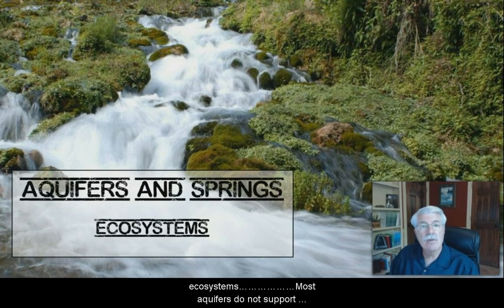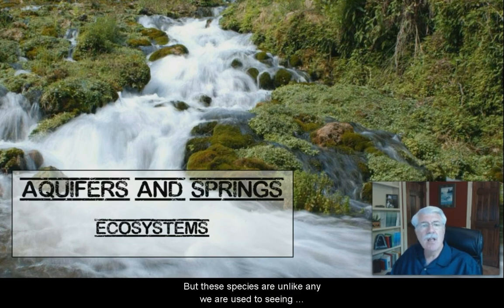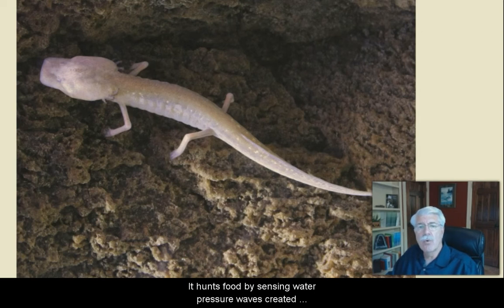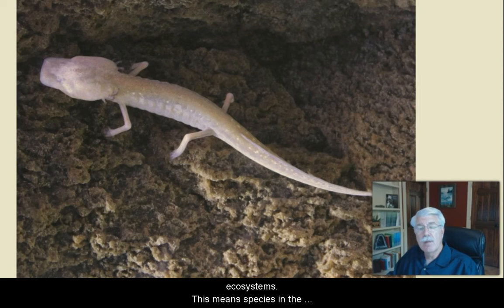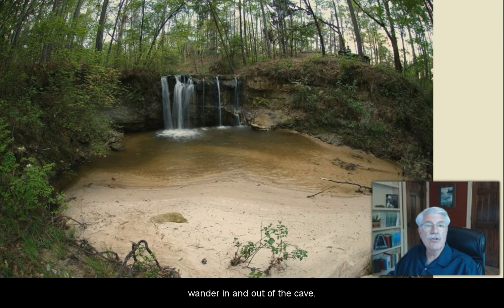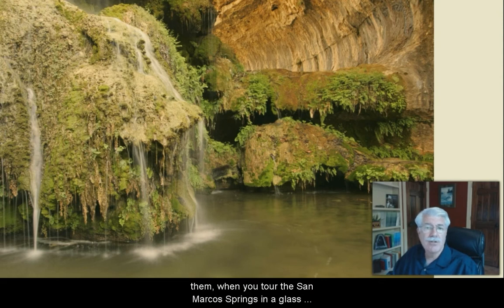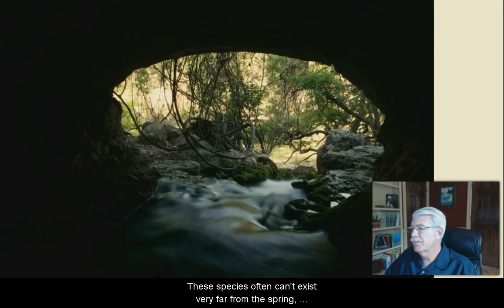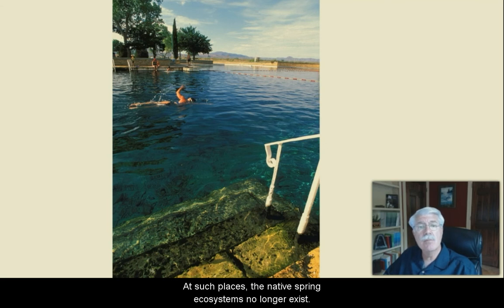Aquifer and Spring Ecosystems - L7.5 CCE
Aquifer and Spring Ecosystems, from Aquatic Science STEM curriculum Lesson 7 (Aquifers and Springs) closed captioned in English that includes topics: What is an aquifer? What is groundwater?  How are aquifers similar? How do they differ?  How do aquifers recharge? What is a playa lake? What role does it play in Texas? What kinds of aquatic ecosystems exist in groundwater? What adaptations enable aquatic life to exist underground? What is a spring? What is a headwaters? How have springs influenced history? How can we help conserve groundwater? How is your life connected to aquifers? Which aquifer provides groundwater where you live? How is your groundwater being used? Is it being conserved or is it being depleted? Dr. Rudolph “Rudy” Rosen is a professor in the Meadows Center for Water and the Environment at Texas State University.